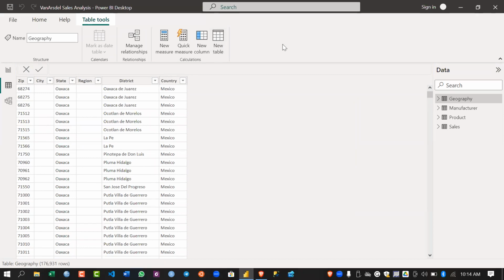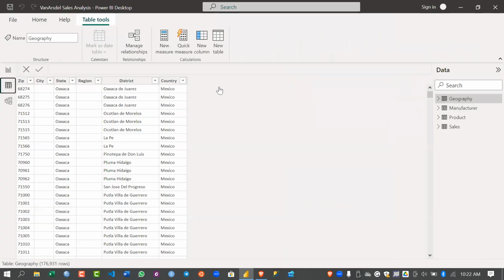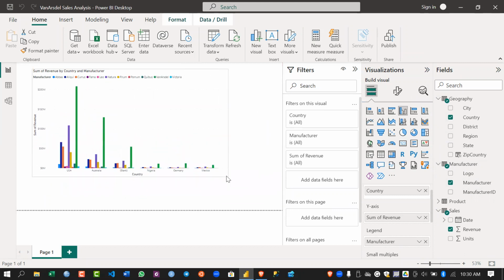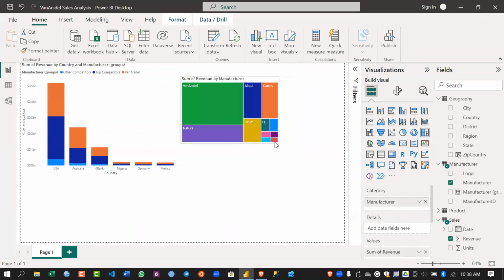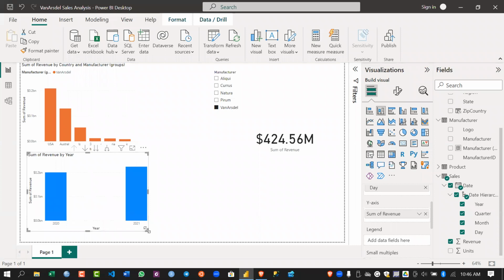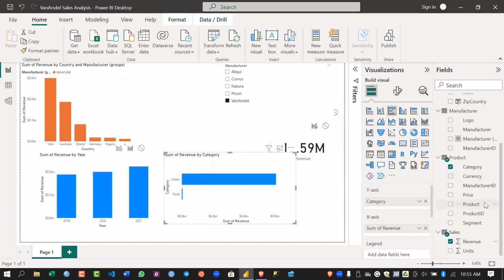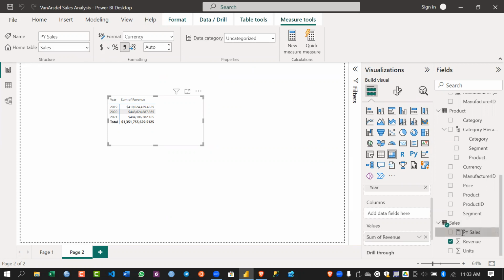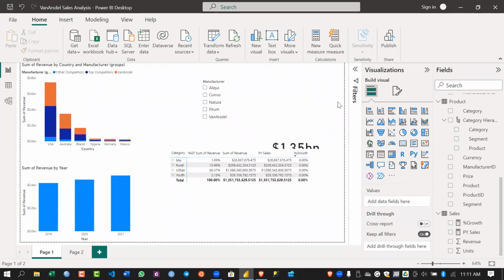FREE Data Analytics with Power BI Cohort 1 Day 2 (MORNING)